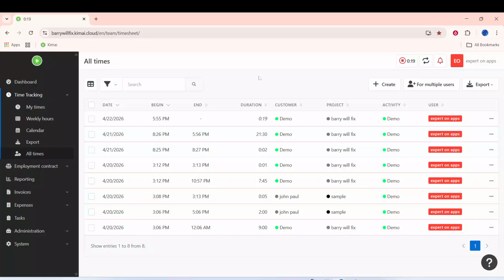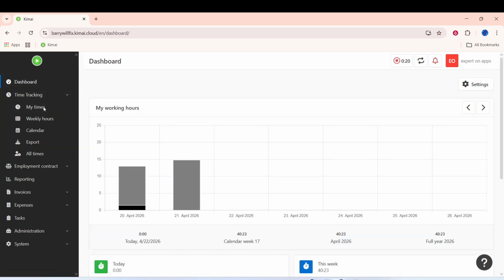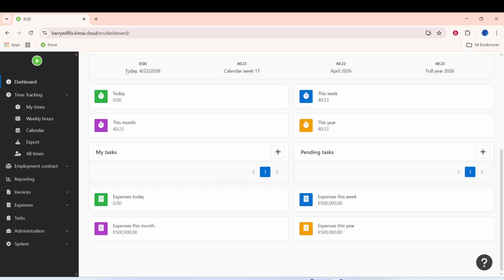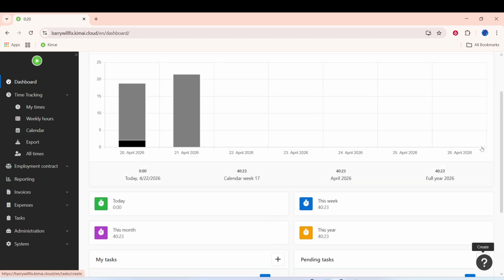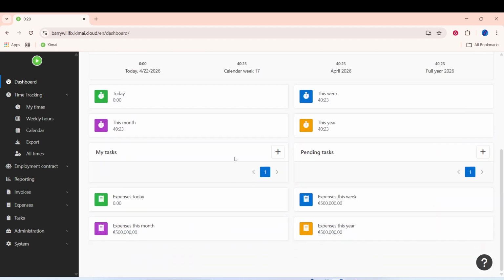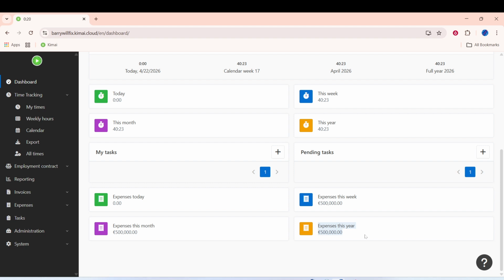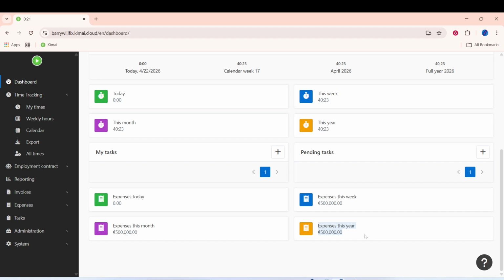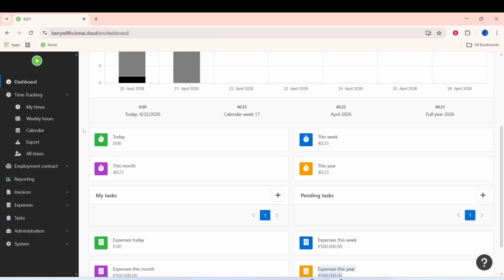How to Use Dashboard in Kimai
In this video We will show you How to Use Dashboard in Kimai